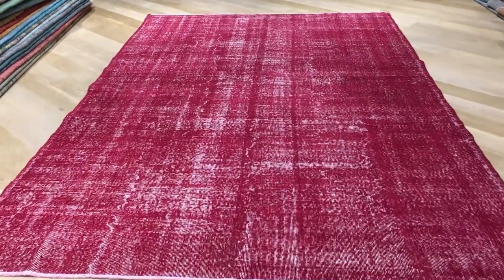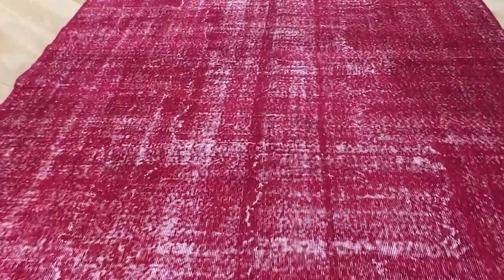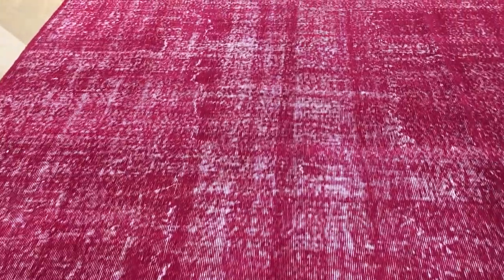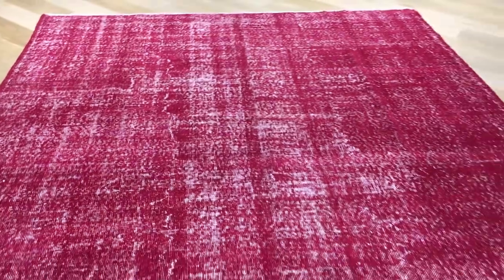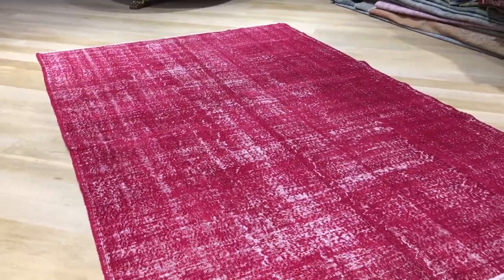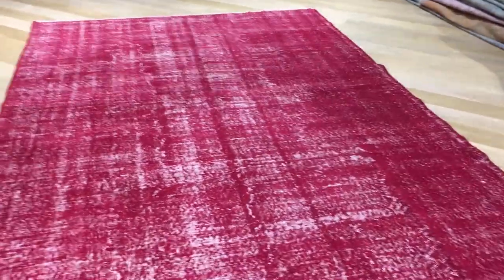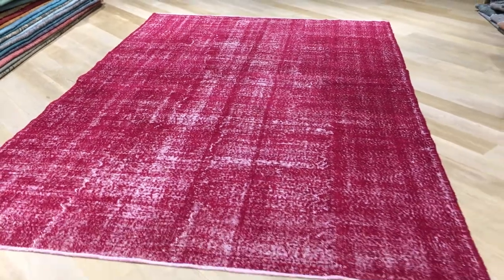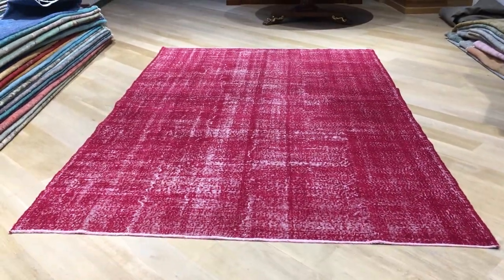vintage teppiche 17285